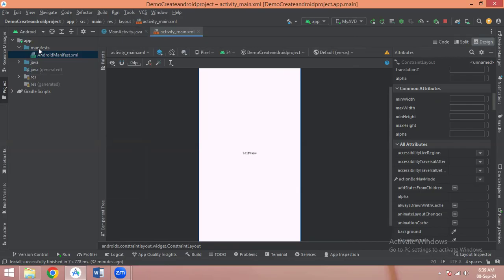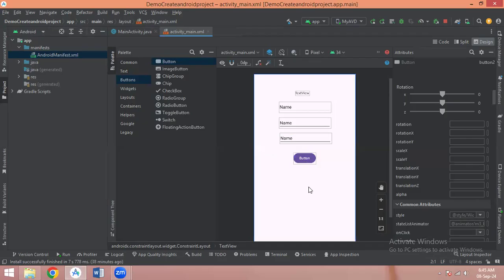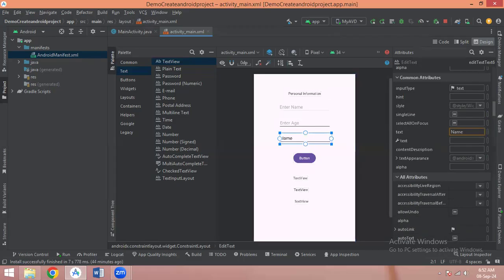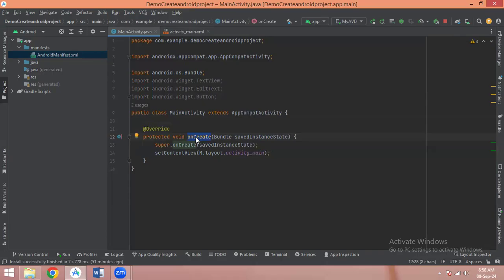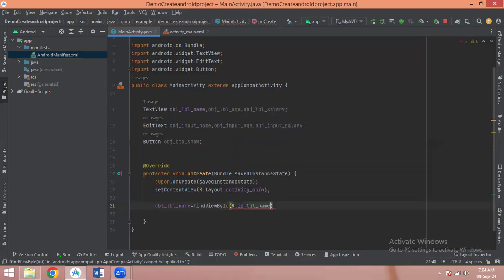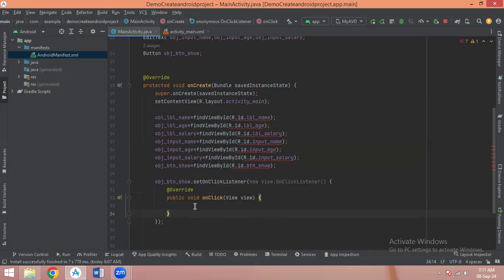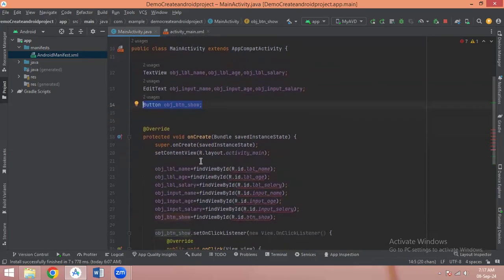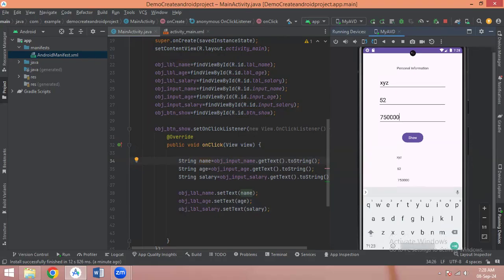Android UI Basics: Essential Controls Explained, TextView, EditText, Button, Android basic widgets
Textview,EditText and Button in Android | Basic controls in android|बेसिक कंट्रोल in Android

1) Session 1 :Learn How to Create App in Android Studio|Create your first app in android| android app kaise banaye

3) Session 3 : Android Virtual Device, AVD, How to Create AVD, Run your App on AVD,Android Studio me AVD kaise bana

4) Session 4 : What is Toast|How To Implement Toast Message In Android|Full Explain Android Me Toast Kaise Use Kare

5) Session 5: Radio Button in Android Studio|Radio Button Group in Android Studio|Radio Button| Radio Button Group